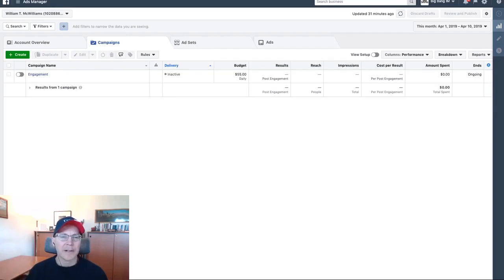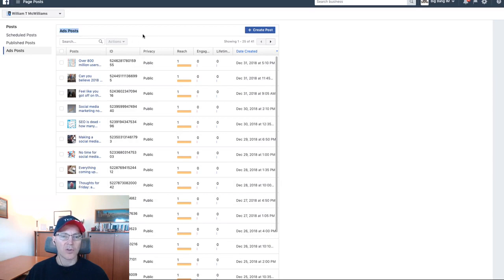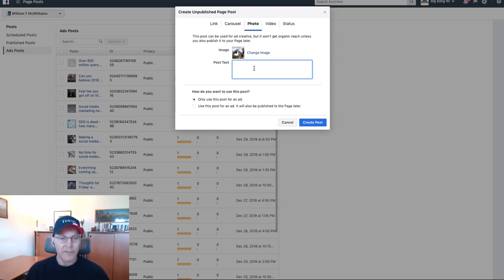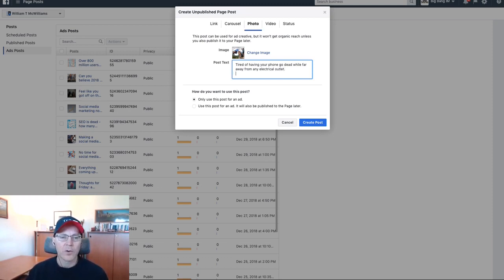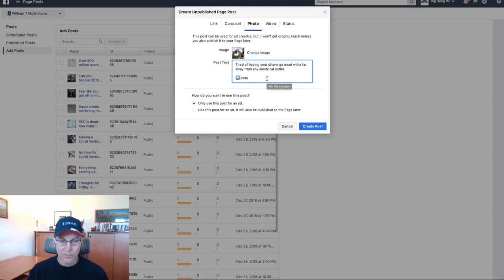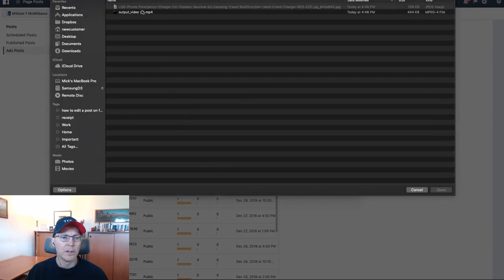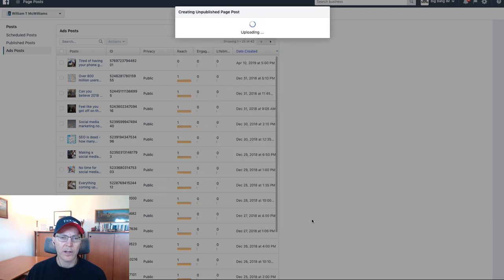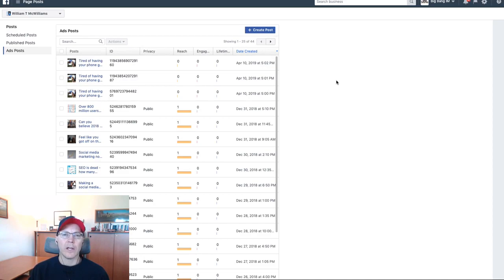Facebook Unpublished Posts aka Dark Posts for Ads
In this video I show you how to create Facebook Unpublished Posts to use in your Ad Campaigns.

We do this to test multiple ad creatives, like different images and videos to quickly find out which creative is the best performer.

This will keep your Facebook Fan Page clean and keep it from looking spammy with all the product posts.